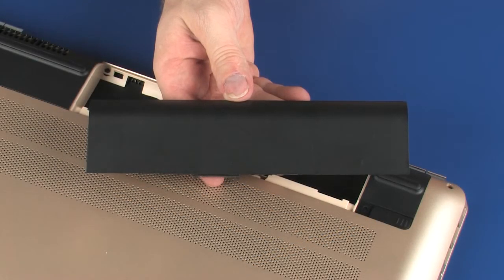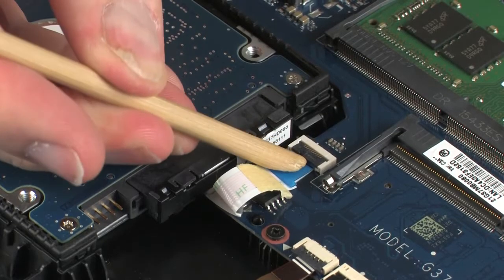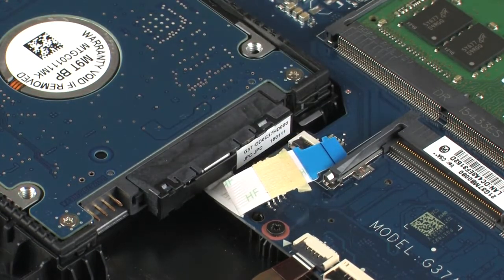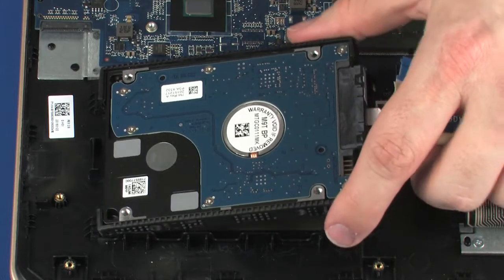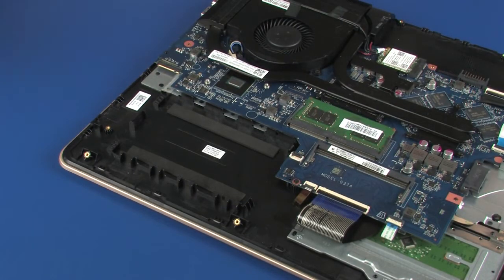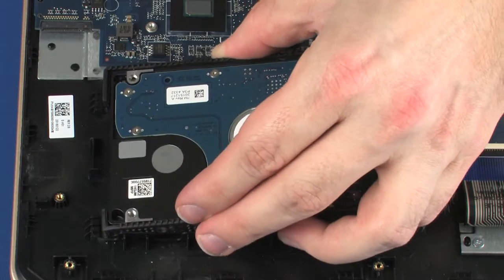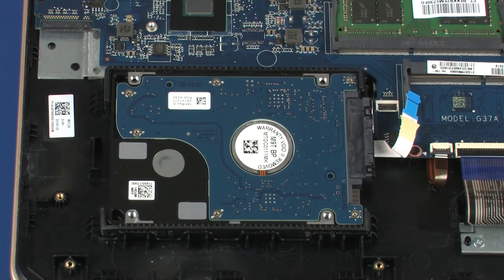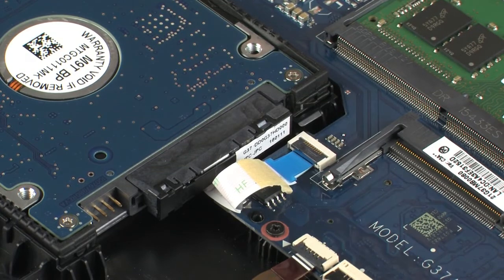Replace the Primary Hard Disk Drive Assembly | HP Pavilion 17-ab001 notebooks | HP Support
Learn how to remove and replace the primary hard disk drive assembly for HP Pavilion 17-ab001 notebooks.